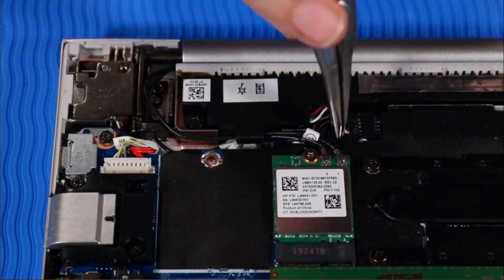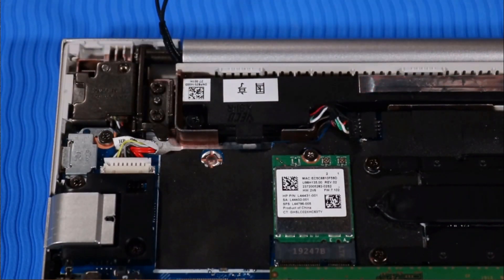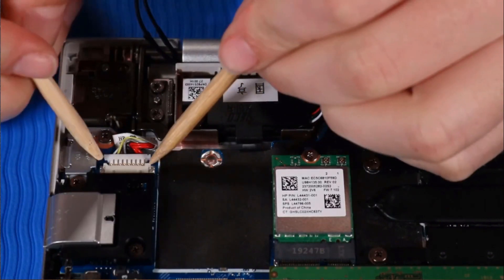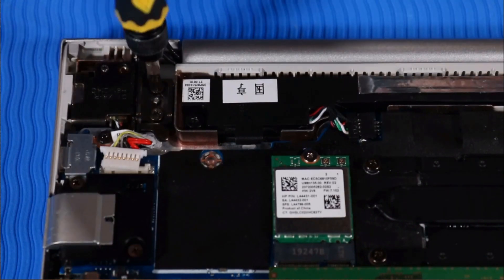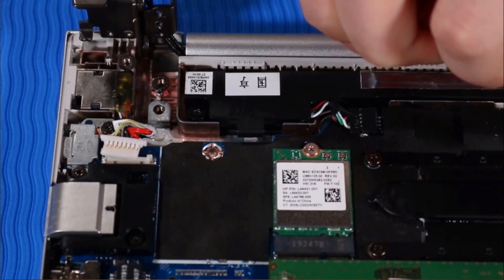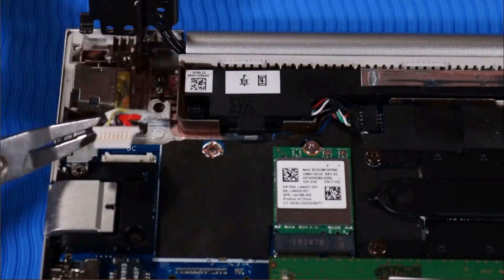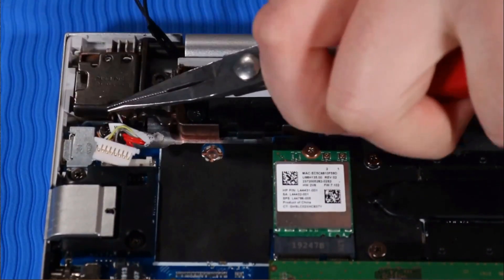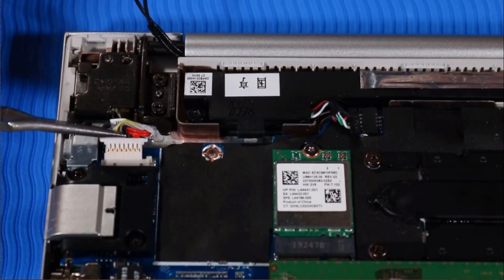How to replace the Power Connector Cable for HP ProBook 430 G7 Laptop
- Tweezers
- Flashlight (optional)

DISASSEMBLY TIPS.